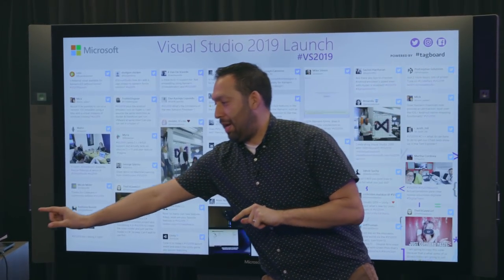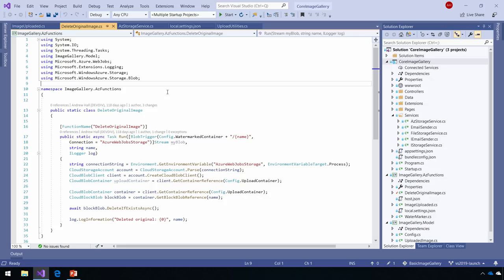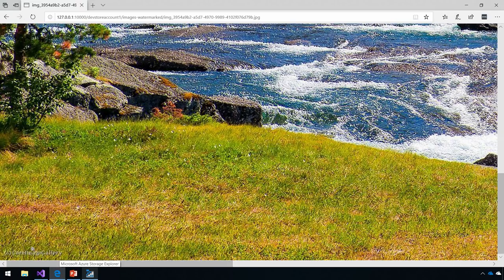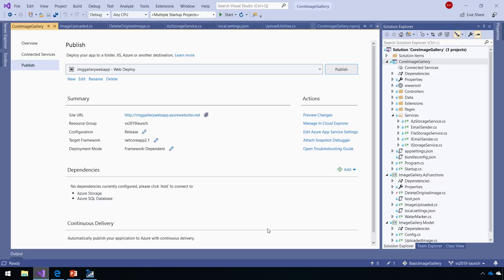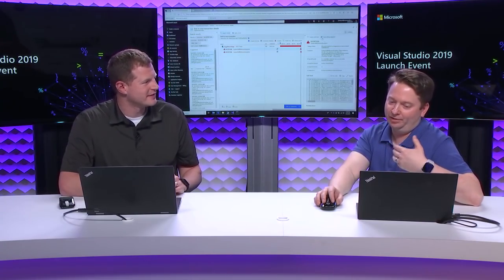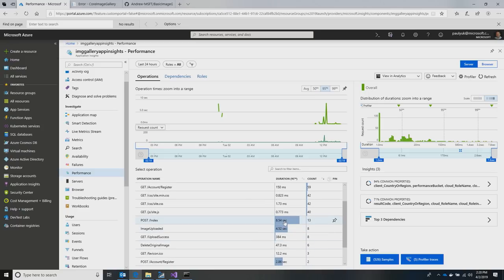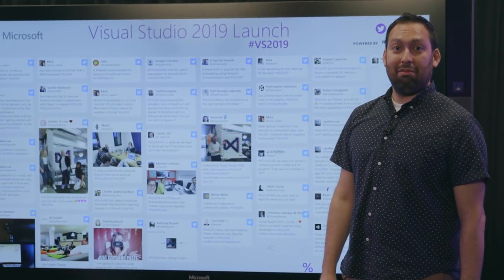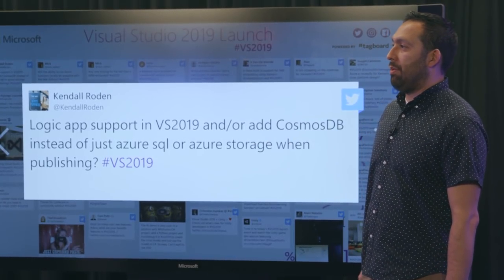Visual Studio 2019 Launch: To the cloud with Visual Studio and Azure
See how Visual Studio 2019 helps you develop, test and troubleshoot cloud applications with ease. We’ll show you how to use these tools to the fullest when building web apps, background tasks, serverless functions, and more, both locally and in the cloud.  Studio 2019 helps you develop, test and troubleshoot cloud applications with ease. We’ll show you how to use these tools to the fullest when building web apps, background tasks, serverless functions, and more, both locally and in the cloud.